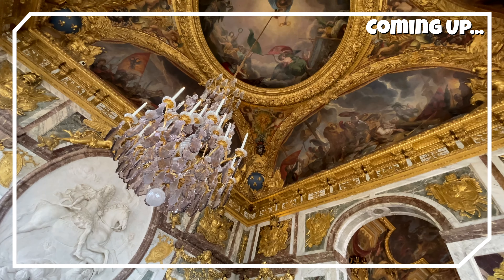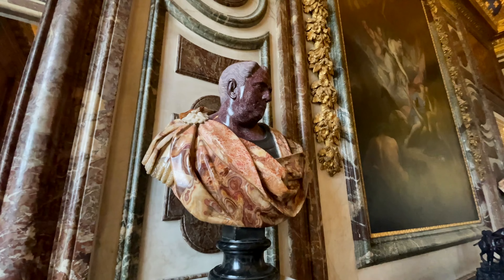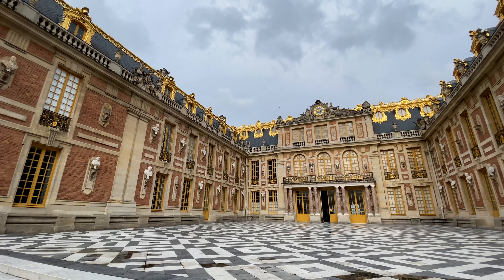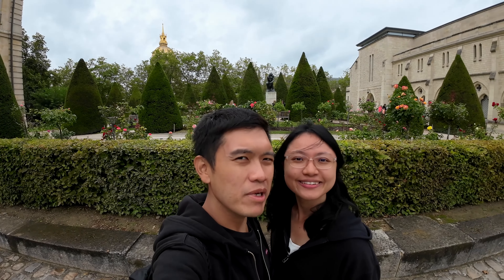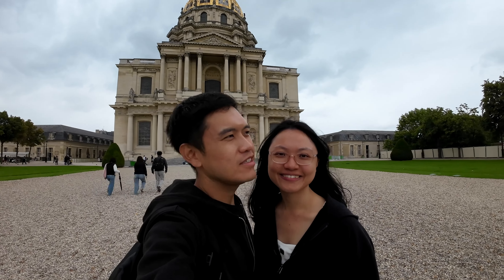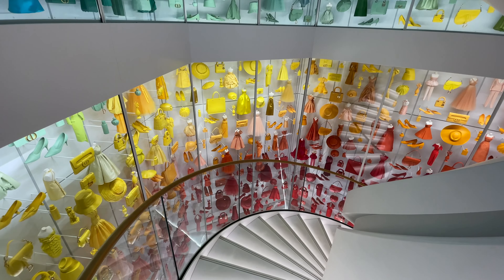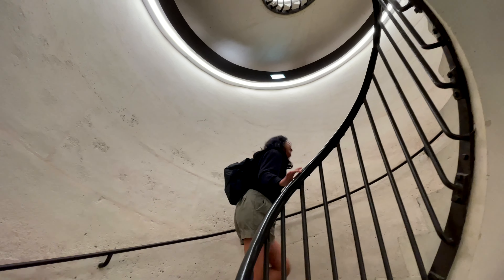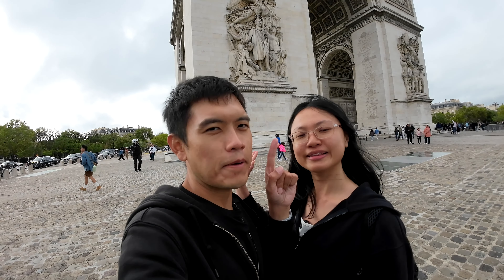We found the GRANDEST PALACE in the WORLD!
English subtitles available. We are now in France! And what better way to start exploring the country in her capital city, Paris!
In this two part series, join us as we visit as much attractions we could while in the city. If you are wondering what are the possible attractions to visit in Paris or whether the Paris Museum Pass is worth its price, this is the video for you! Paris, the city of love, let’s go~

Places Visited:
📍Palace of Versailles
📍Musée Rodin
📍Tomb of Napoleon Bonaparte
📍La Galerie Dior
📍Hôtel de la Marine
📍Arc de Triomphe

Food Ate:
🍽️ Baulanger Patissier
🍽️  Pierre Hermé
🍽️ Le 66